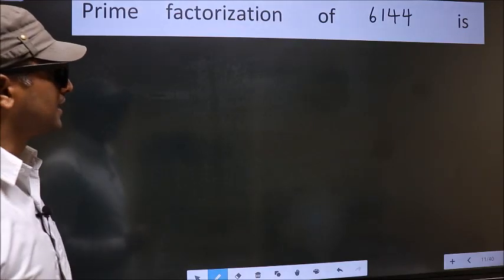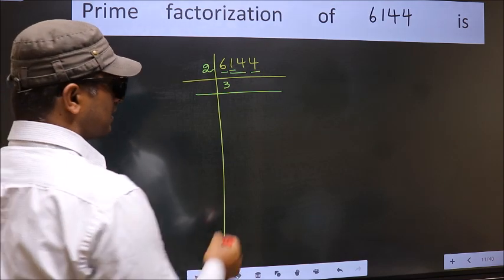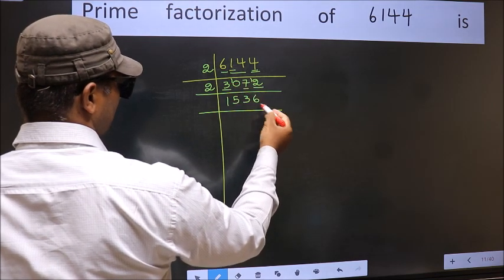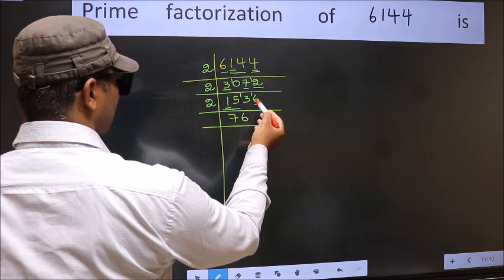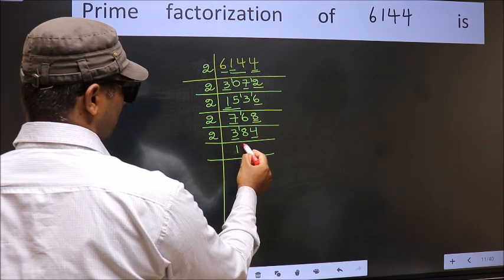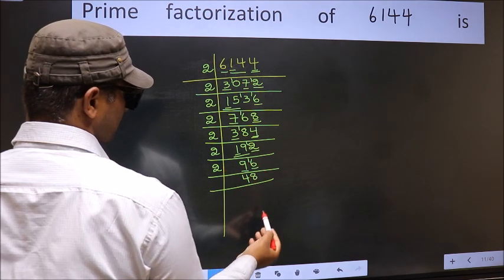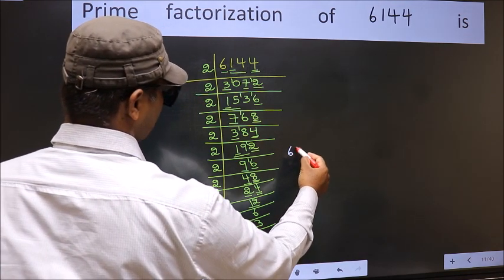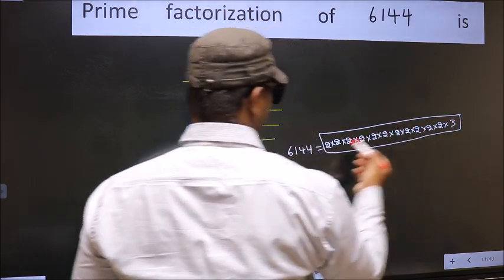PRIME FACTORISATION OF 6144